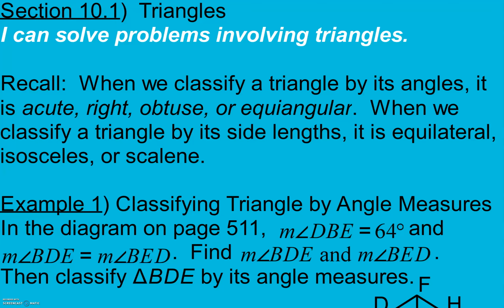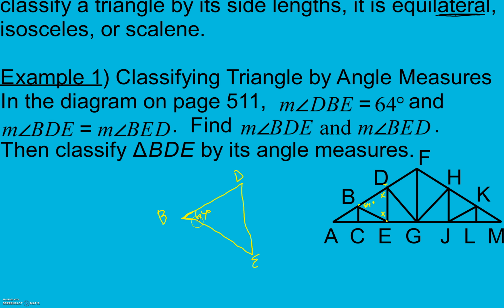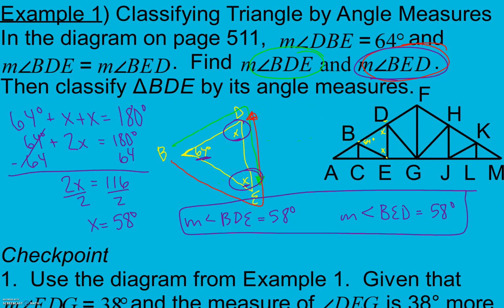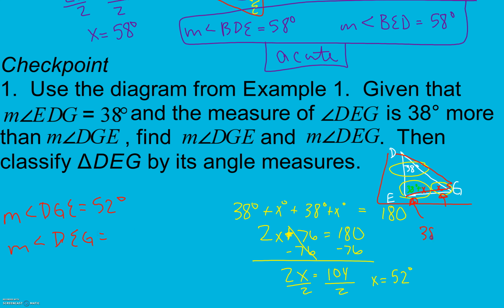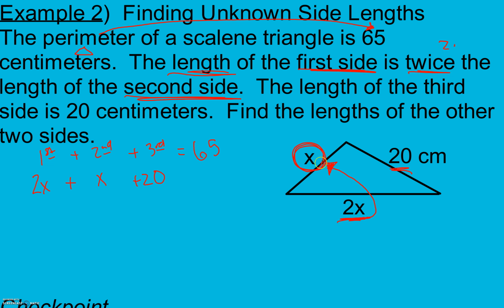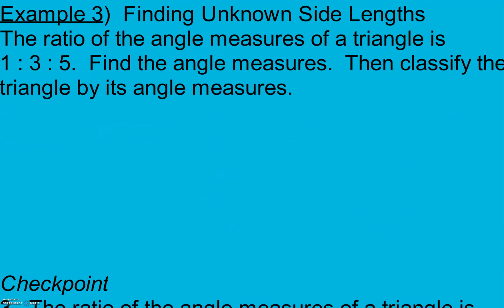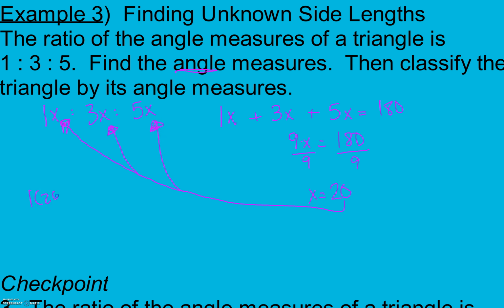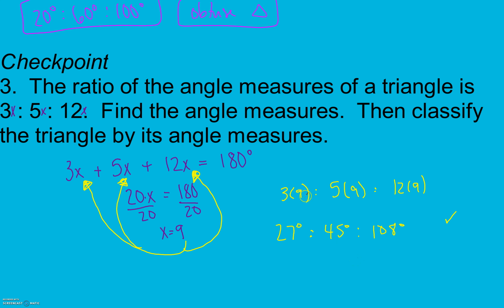Pre-Algebra Section 10.1